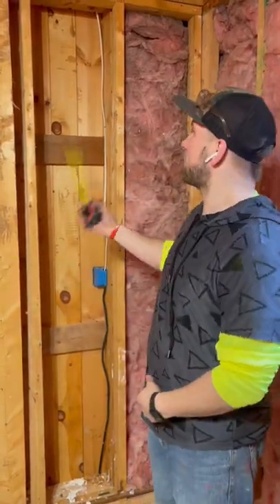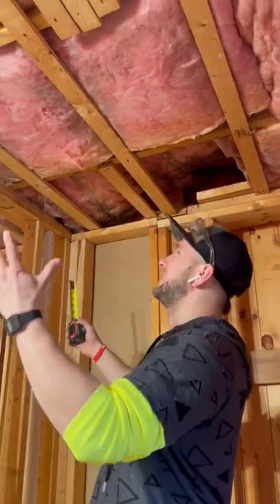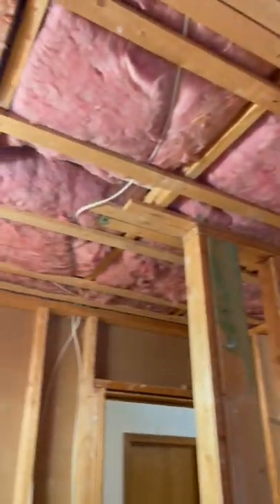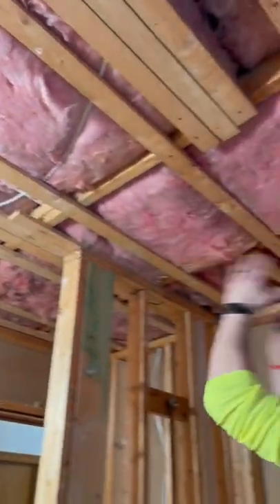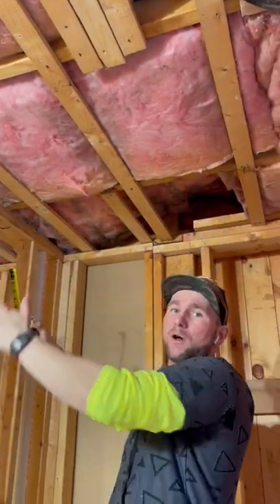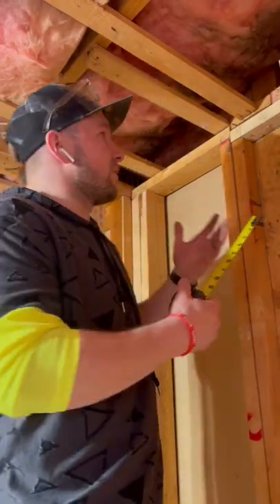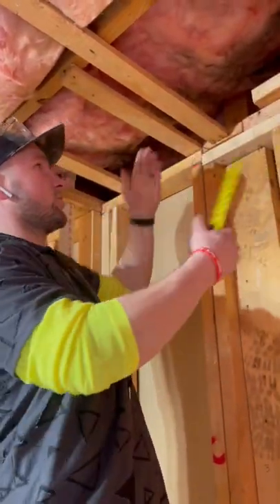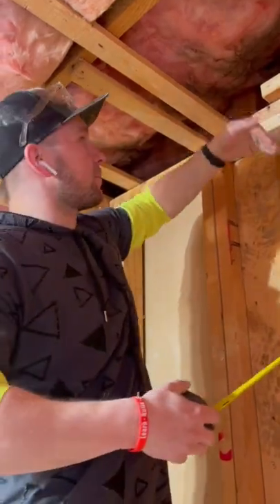Few tricks for figuring out if it’s a wall bearing wall.